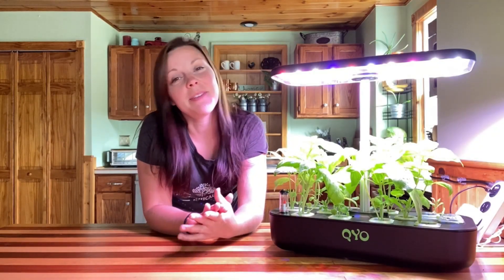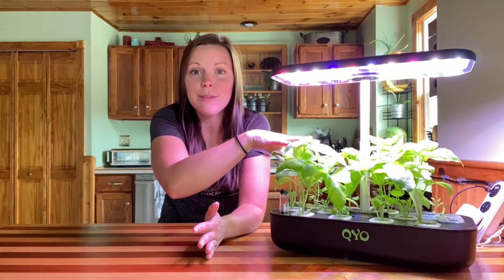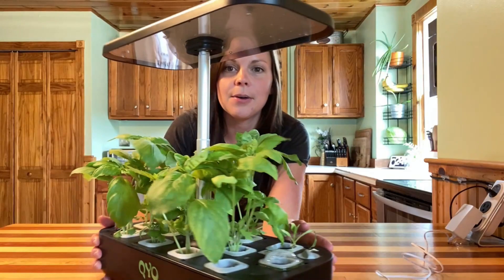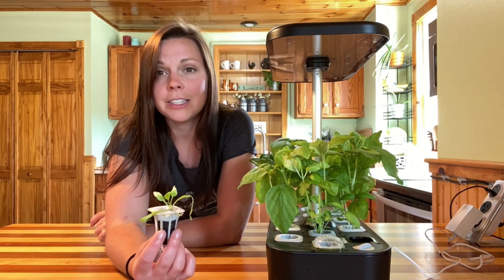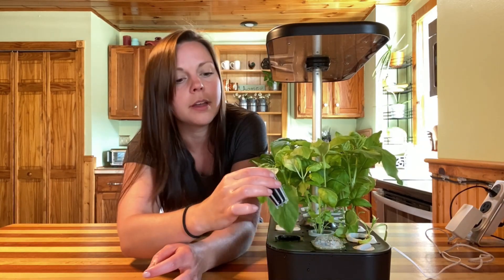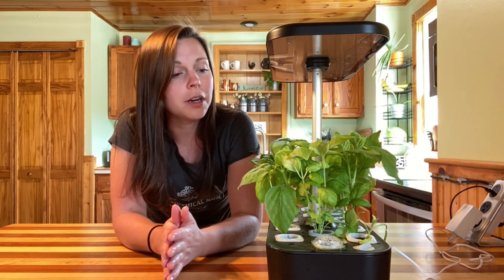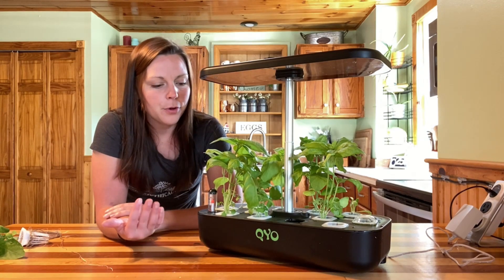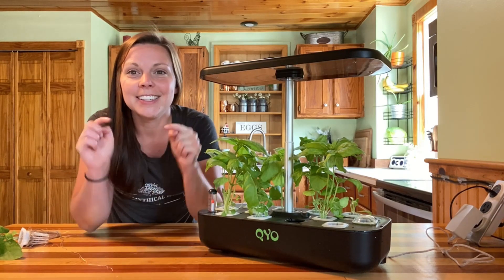QYO 4 Week Update | EverCrest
- QYO Hydroponics Grow System
- QYO replacement sponges

0:00 Intro
1:09 Review
10:28 Ending